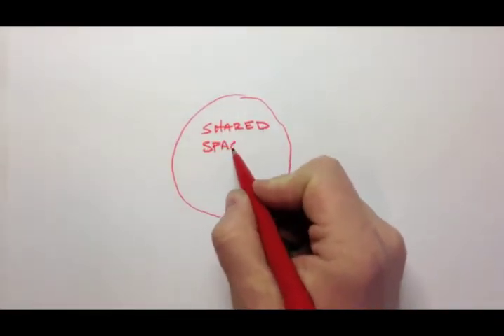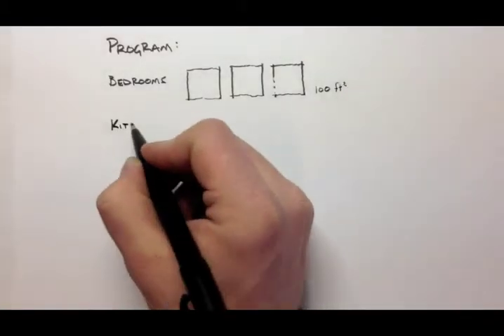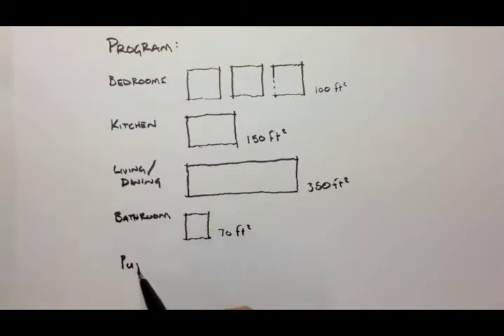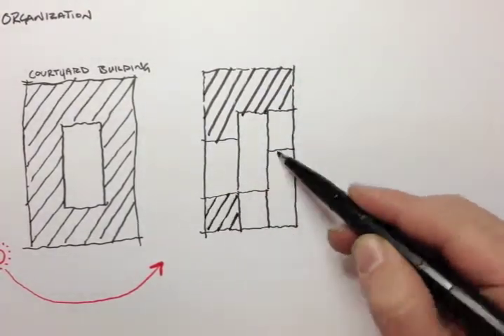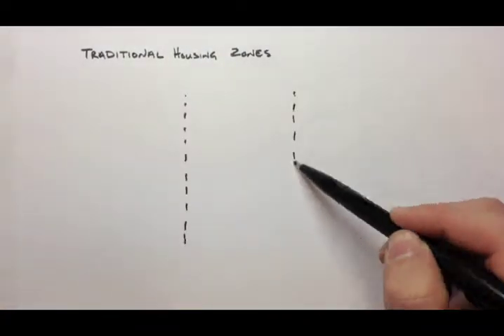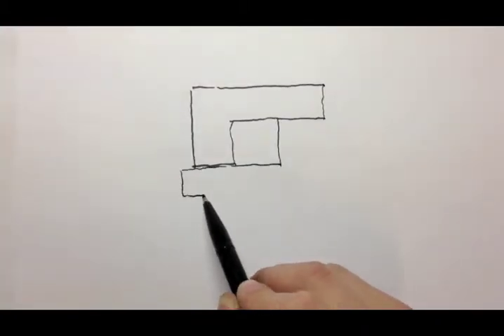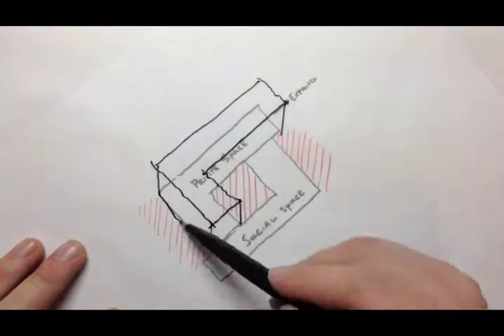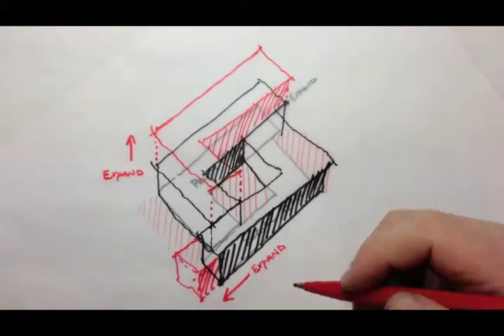Part Three_The Housing Unit